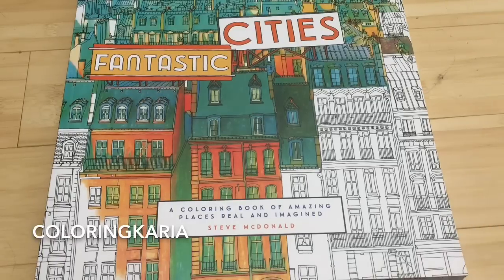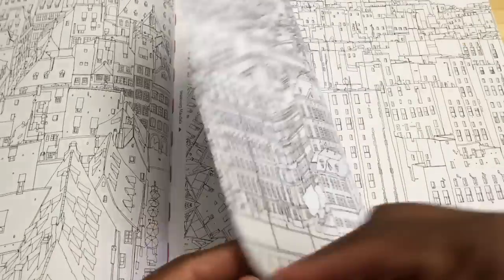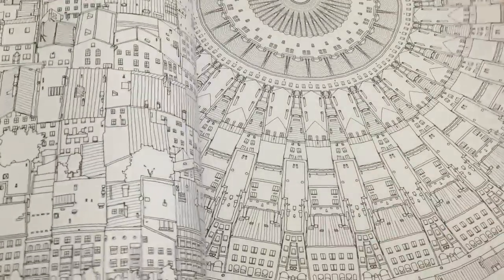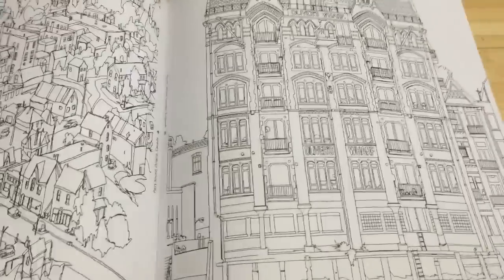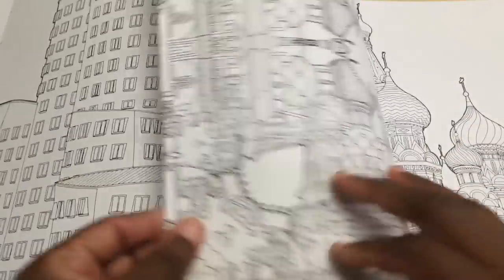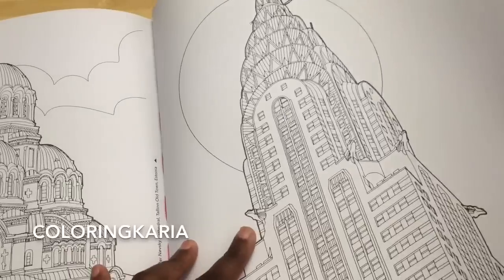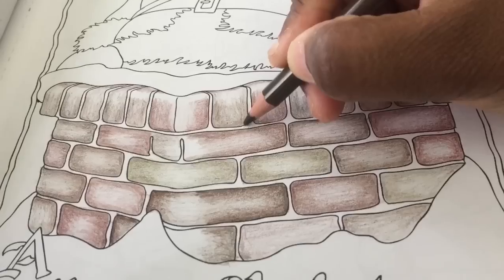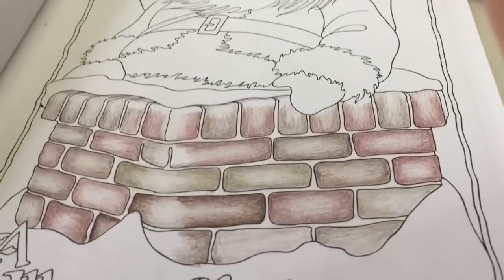Fantastic Cities and Fantastic Structures by Steve McDonald Adult Coloring Review and Flip through.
Here I review Fantastic Cities and Fantastic Structures by Steve McDonald. Both are large books 11"X11", double sided, and use very nice thick paper. As far as adult coloring books go this is a great book. The main fault here is that the books are not single sided. I also answer the viewer question about how to color bricks!

A special thank you to the publisher for sending me a copy to review.